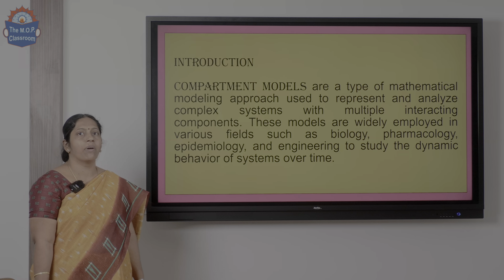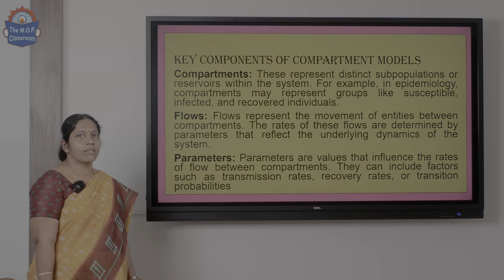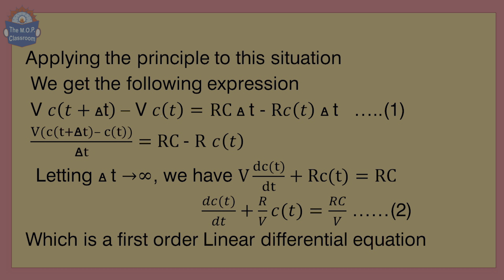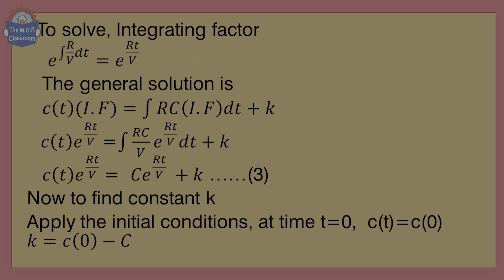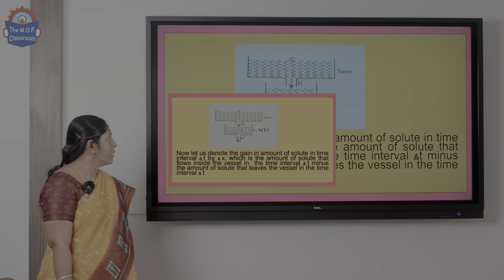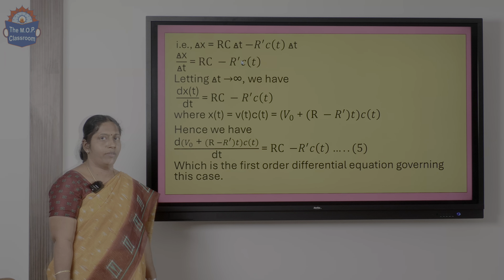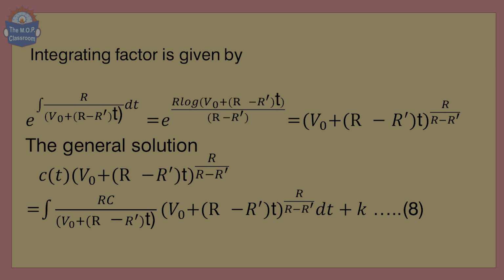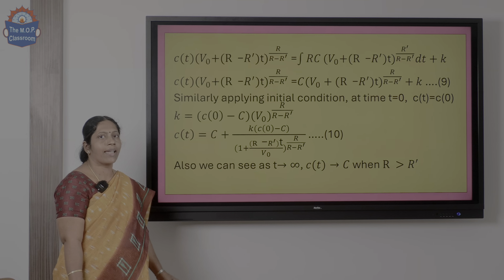SIMPLE COMPARTMENT MODEL-Dr R Jamuna Chezhian